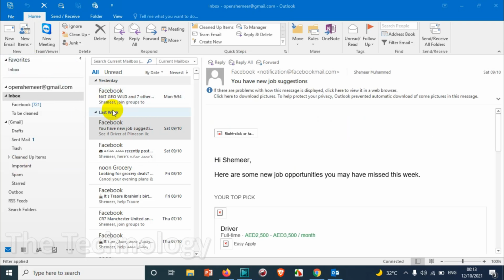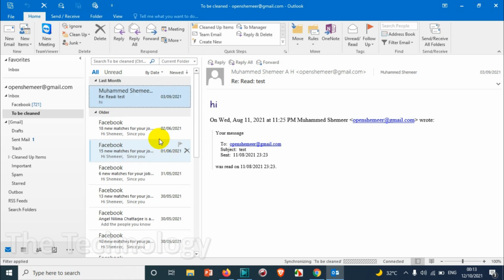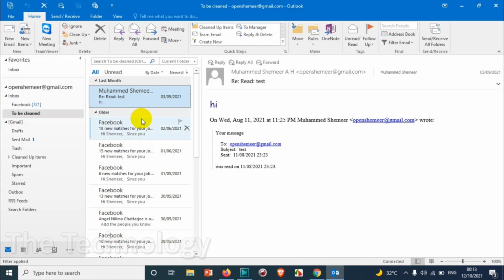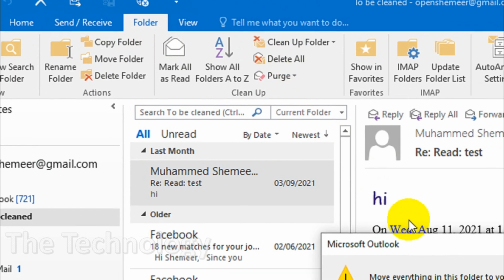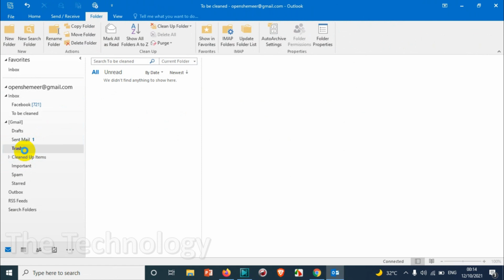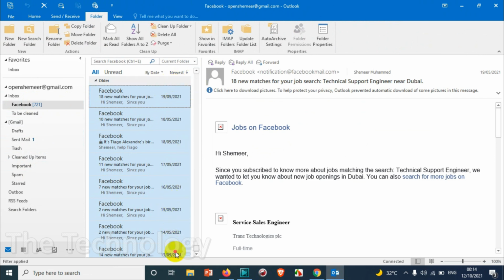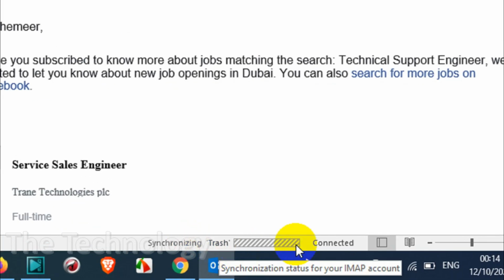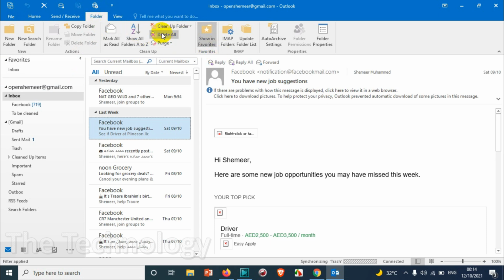Delete All Emails in Outlook Easily | How to Delete All the Emails in a Folder in Outlook?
In this video, I am explaining how to delete all the emails in a folder in outlook easily in one click.

You can delete all the emails in outlook folder easily using this method.

Choose the folder where you want to delete all emails in outlook then use delete all option available as sub menu.

Delete all email in all folders:

The only way to delete all email in all folders is to right-click each folder in your folder list, select Delete All, and move the items to the Deleted Items folder.

If you have the following queries this video will be helpful:

How do I delete thousands of emails in Outlook?,
Can I delete all my emails at once?,
How do I mass delete old emails in Outlook?,
How do I delete thousands of emails?,